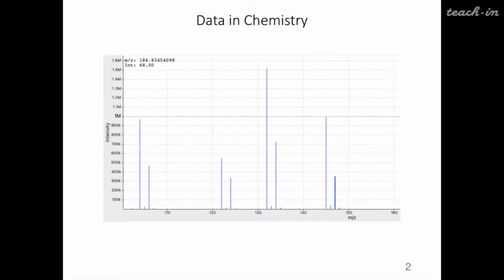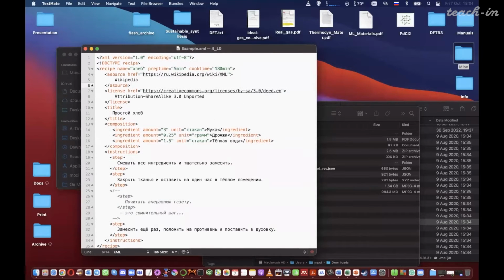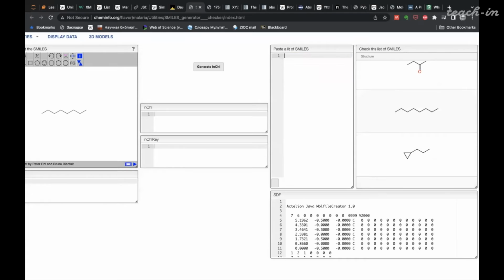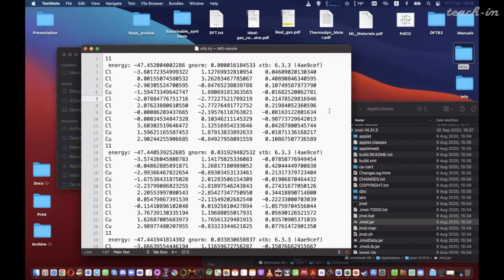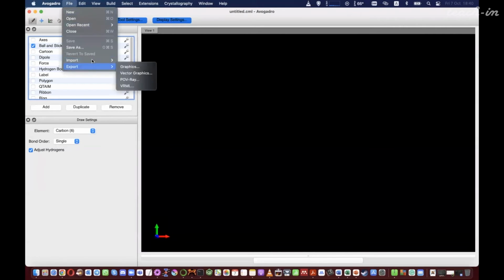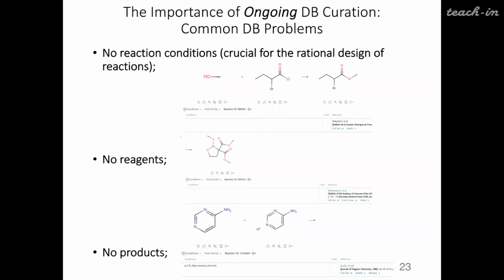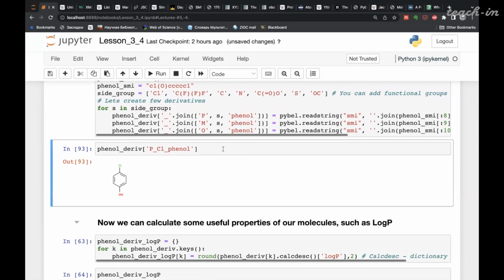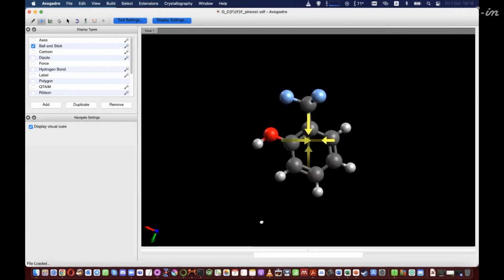Полынский М.В. - Towards Artificial Intelligence in Chemistry via the Rational Design - Lecture 4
Rational Disign Tools: Table Chemical Data, Molecular File Formats and Chemical Databases

00:00:20 Data in Chemistry and Electronic Tables
00:08:01 Xlsx and XML files
00:15:08 JSON and SMILES
00:29:28 InChl and .xyz